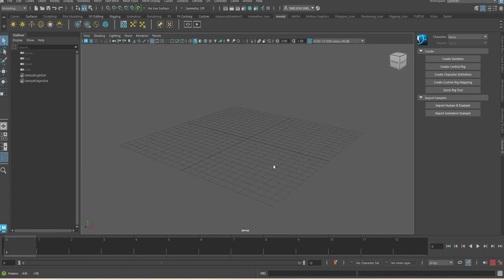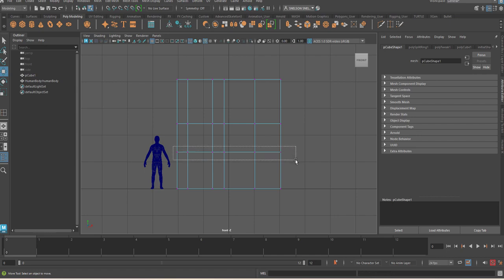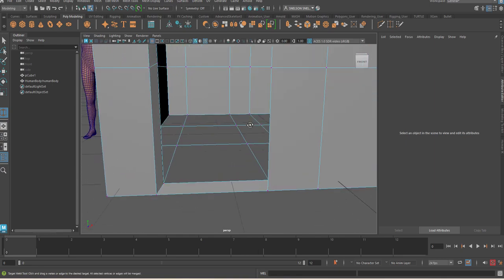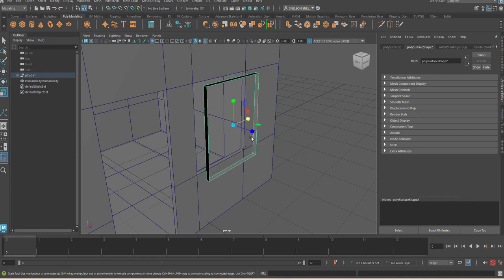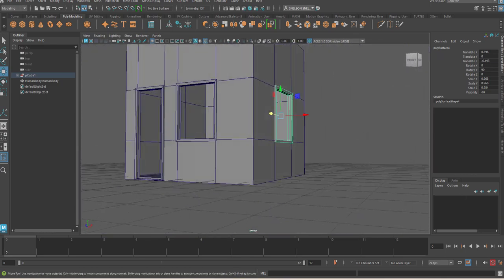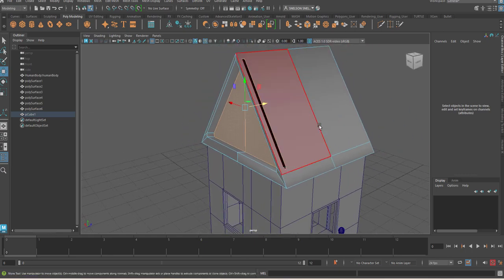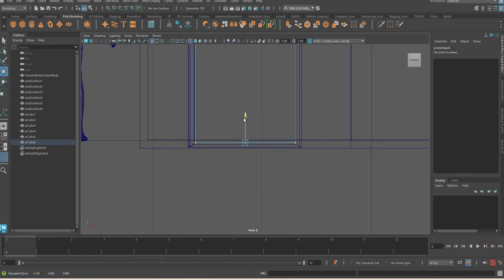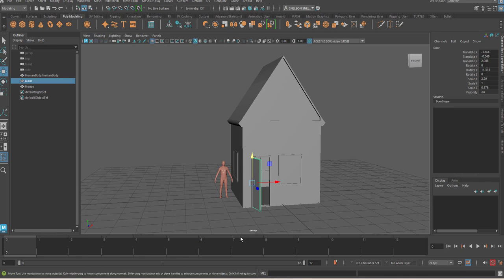Maya - Building Playable Building